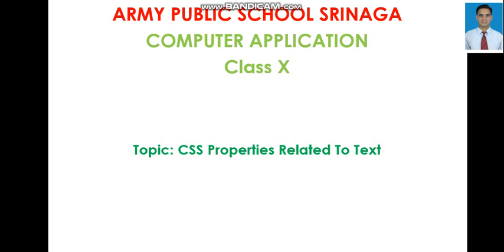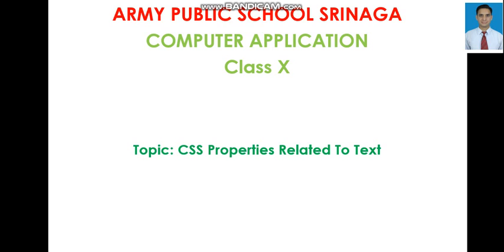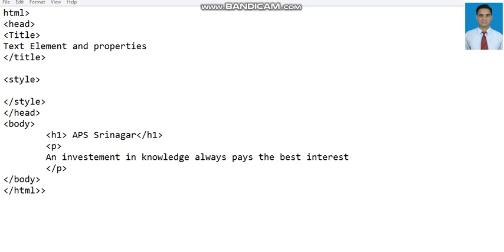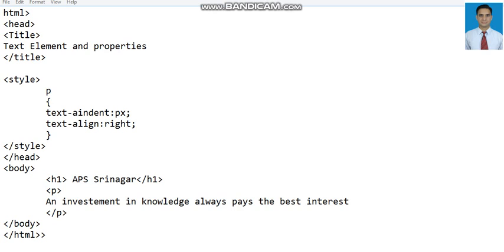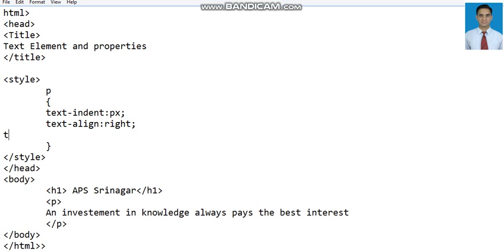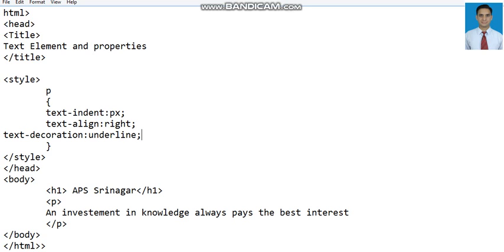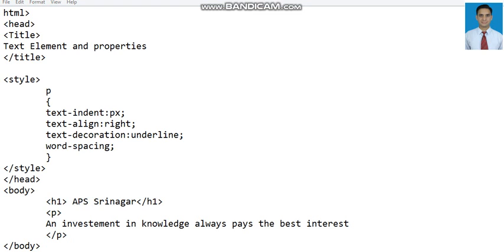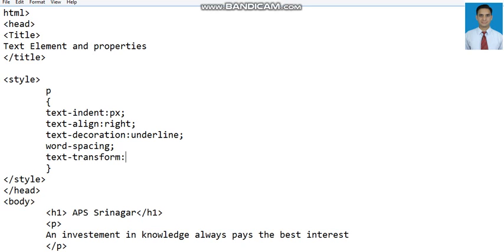Class X Computer Applications Topic:Text CSS Properties